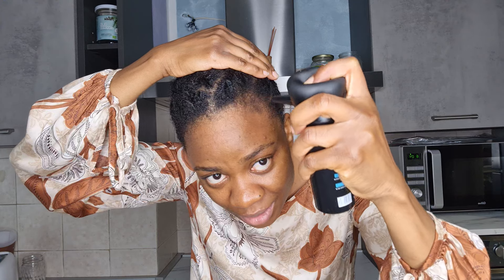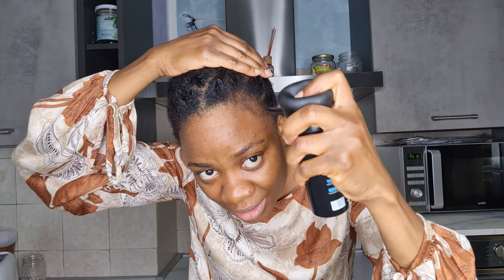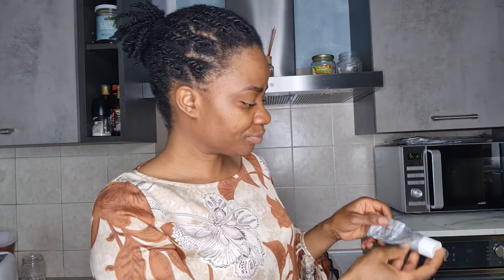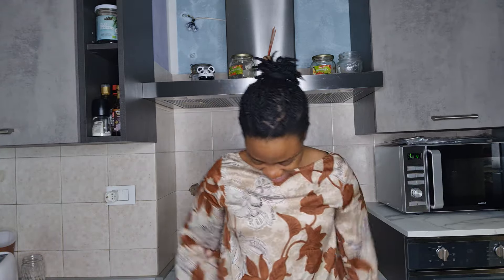How to get instant edges hair / Nobody's Gonna Know👍5 Beauty Hacks for No Make-up Ladies 🚺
Nobody's Gonna Know : Beauty Hacks for No Make-up Ladies Brilliant Beauty Tips